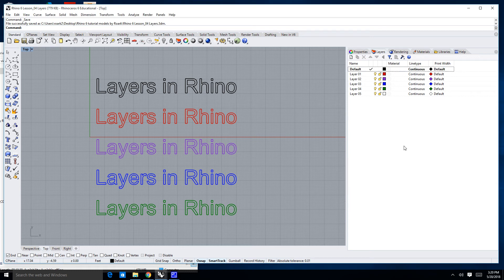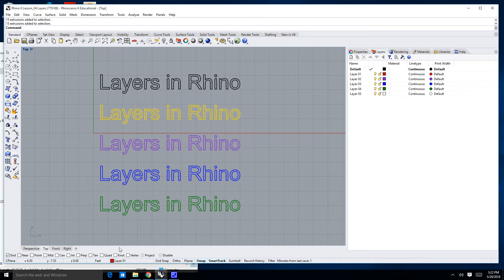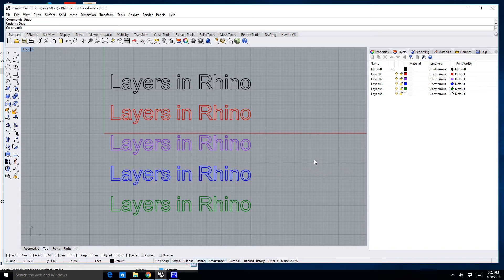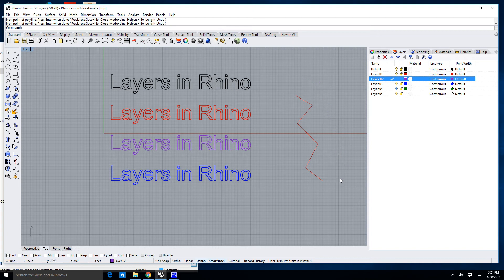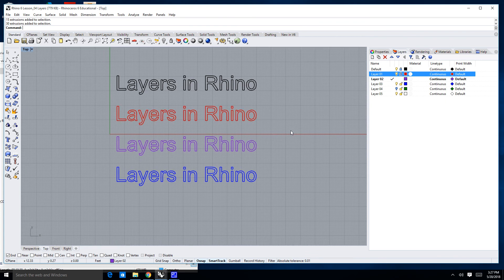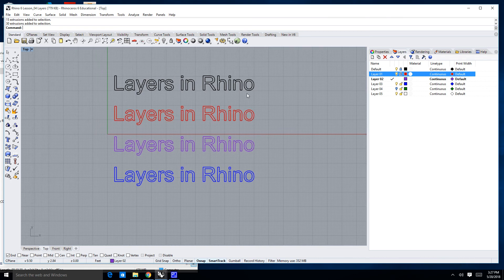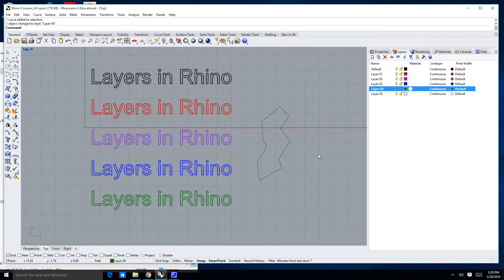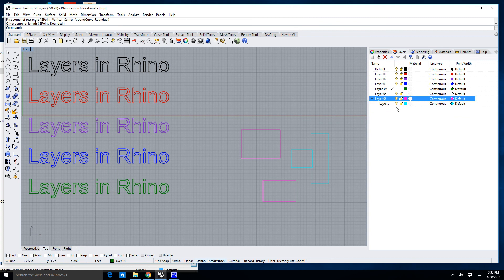Rhino 6 Lesson 04 layers in Rhino 6